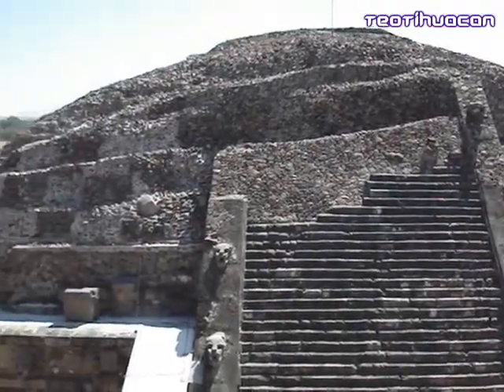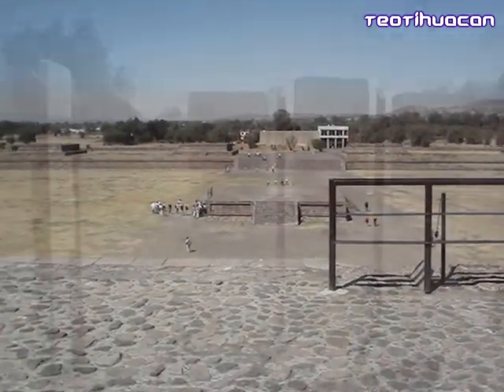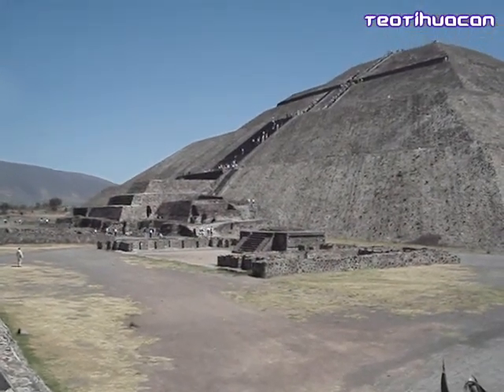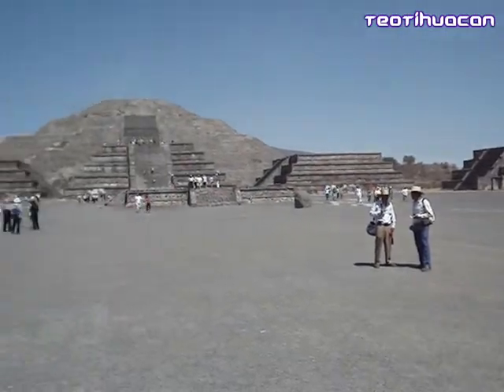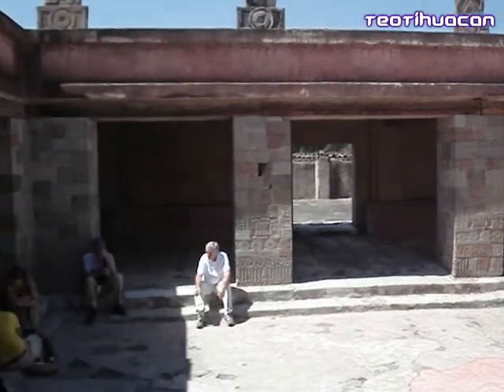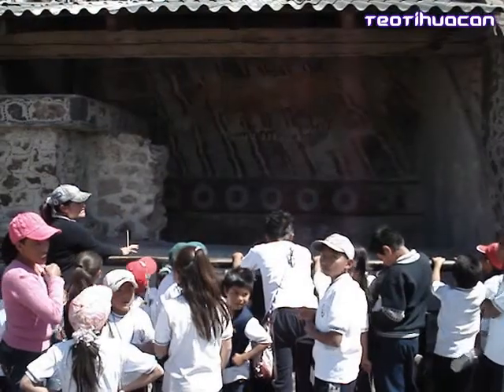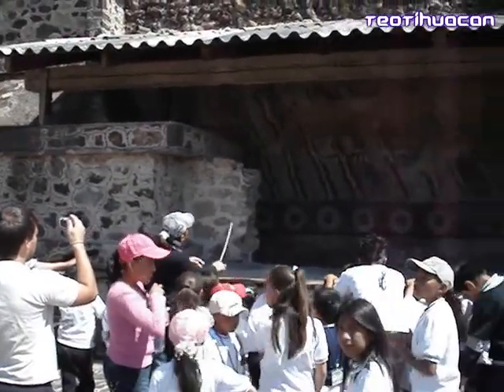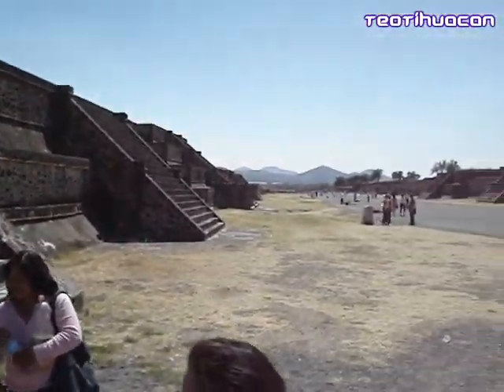Teotihuacan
Teotihuacan (Teotihuacán) is an enormous archaeological site in the Basin of Mexico, containing some of the largest pyramidal structures built in the pre-Columbian Americas.